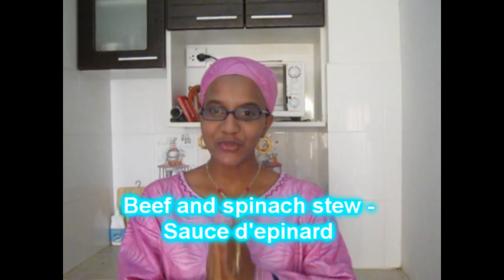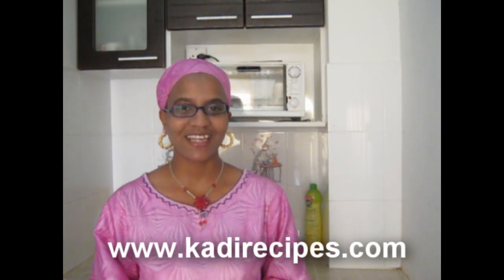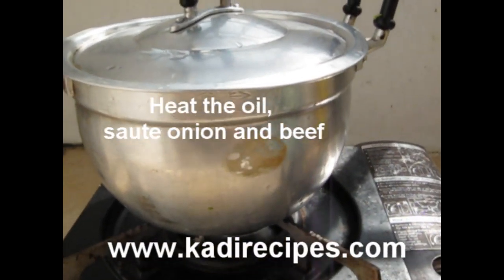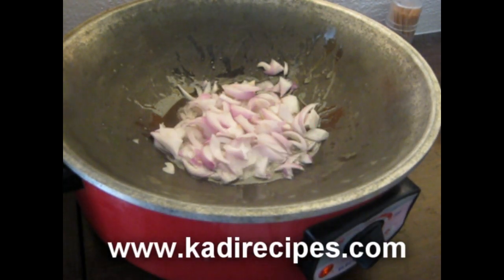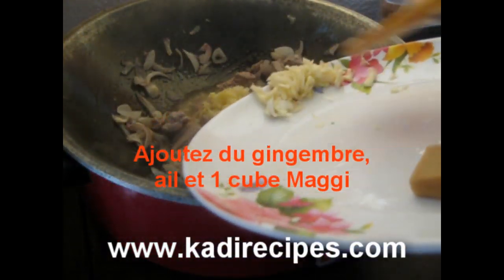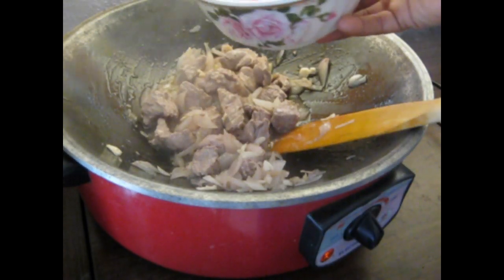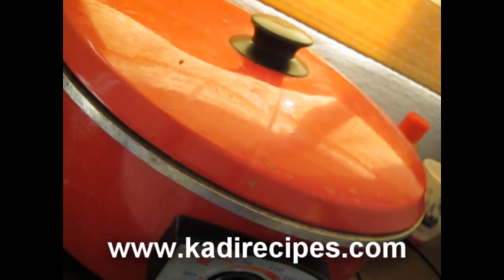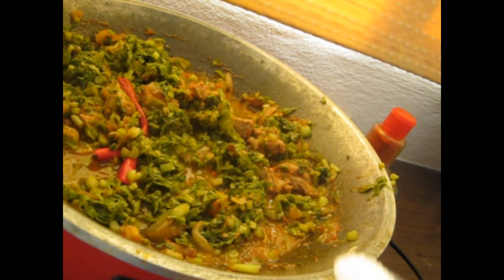Spinach stew with beef - African Food Recipes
In addition to it health benefits, spinach taste so great when we know how to cook it. That why in this video, I am going to show you how to cook Spinach with beef.
Give it a try and you ll love it for sure.

2 bunches of spinach, chopped
200g beef, cut into cubes
3 fresh tomatoes, mashed
½ TBSP tomato paste
1 onion, sliced
2 gloves garlic, chop
1 TBSP fresh ginger, minced
Salt to taste
1 bouillon cube
2 cups water or beef stock
3 fresh chilies
½ Tsp cayenne pepper